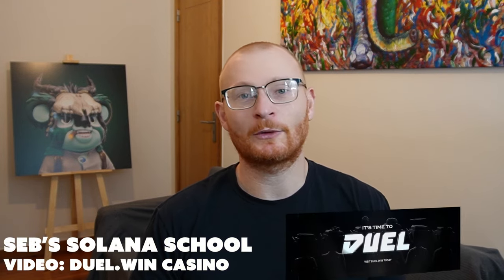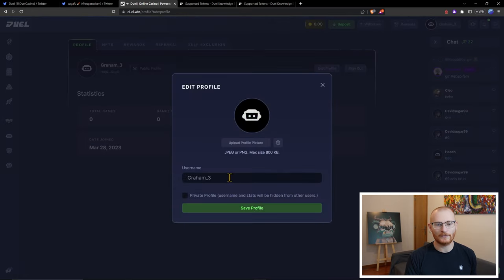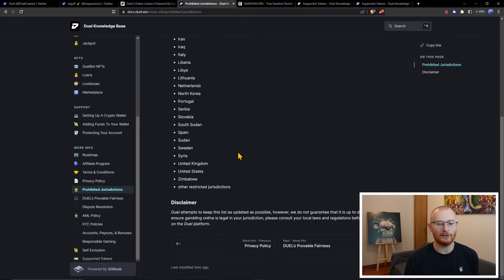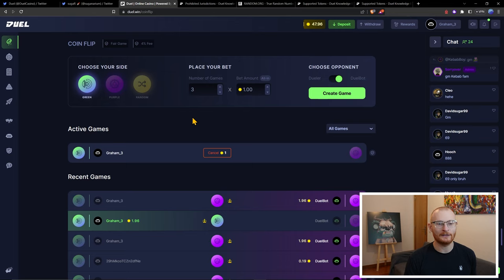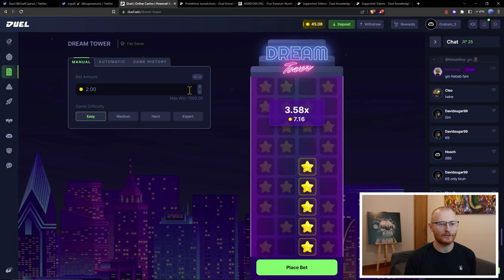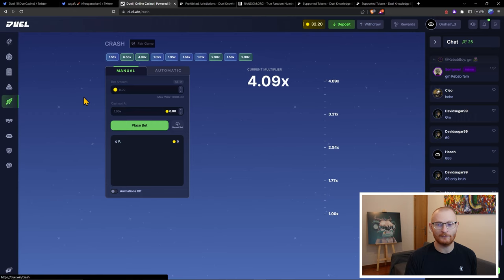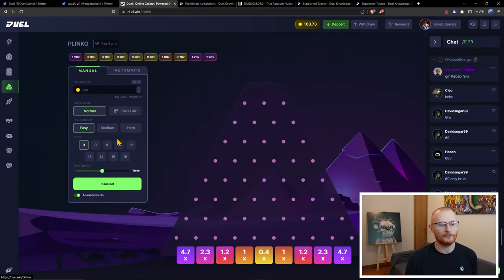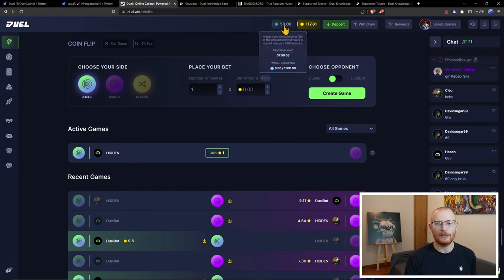Duel Casino Tutorial 2023: How to Play on Solana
Welcome to a tutorial on Duel Casino, which connects to the Solana blockchain.

Watch at 1.5x or 2x if you are a fast learner!

Wallet used:
Backpack
It's in Beta so you need a code a6a99b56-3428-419b-9516-29db82897a8a

⏰Timestamps⏰
00:00 - Intro
00:40 - Getting started with Duel Casino
02:30 - Different games on Duel Casino
04:30 - Coin Flip
06:33 - Jackpot
07:14 - Dream Tower
08:54 - Plinko
10:40 - Crash
12:00 - Daily Bonus & Weekly raffle
14:04 - Using Coupons
16:29 - Sports betting releasing soon
16:42 - Outro